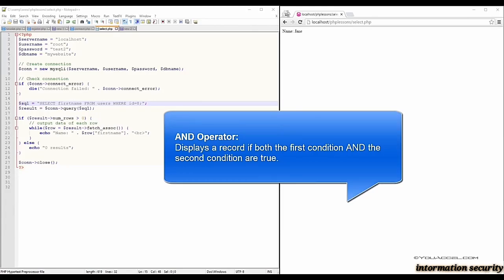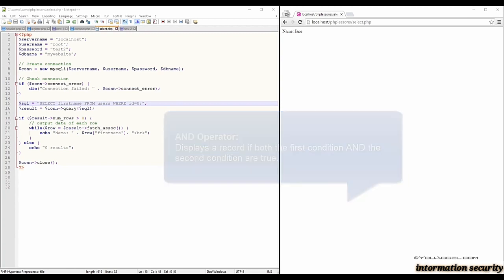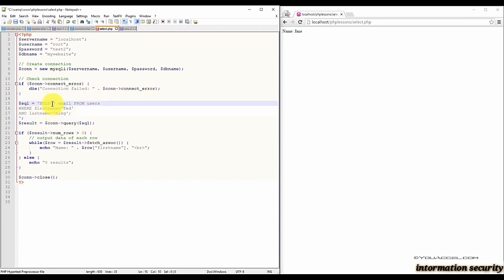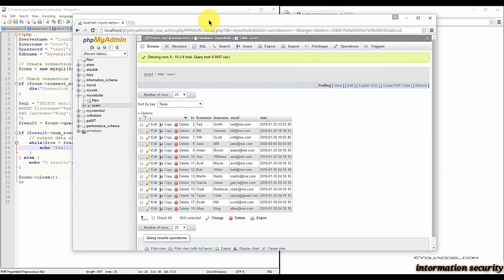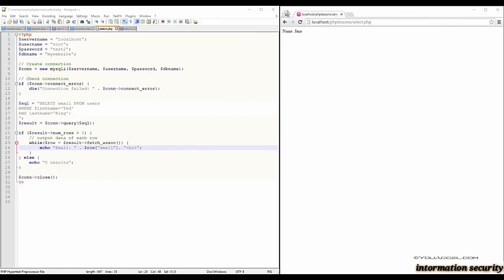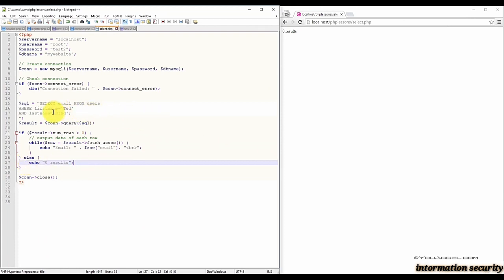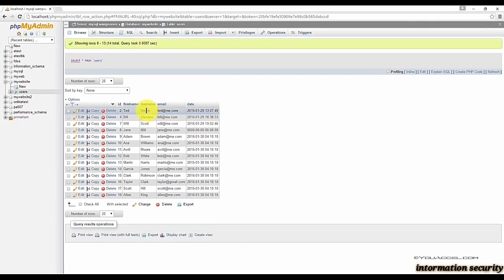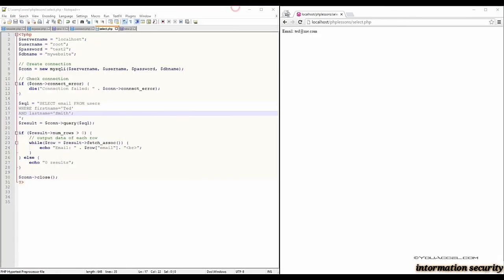17. SQL And Operator